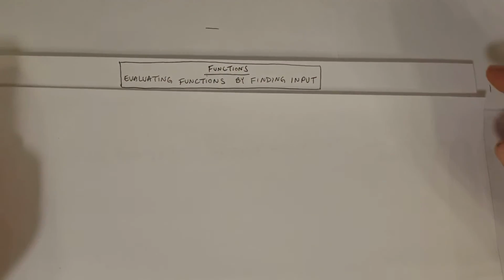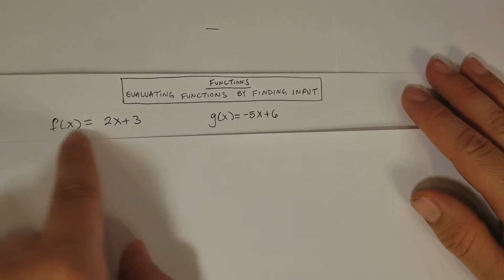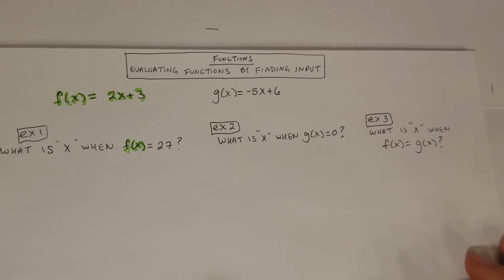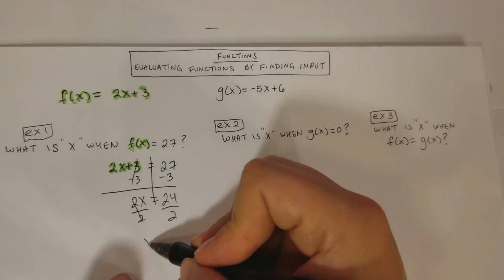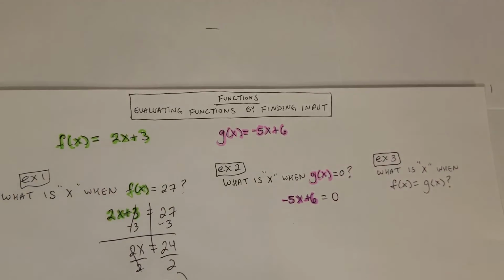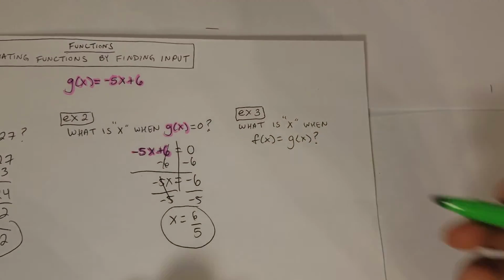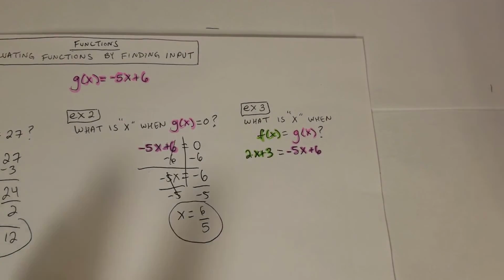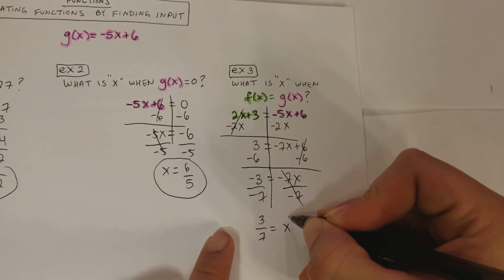Functions: Evaluating Finding Input